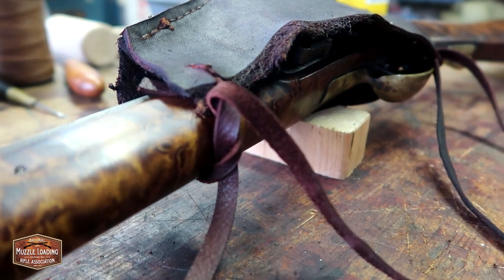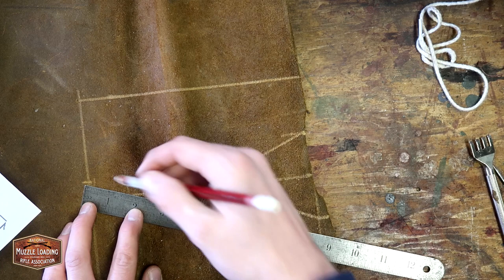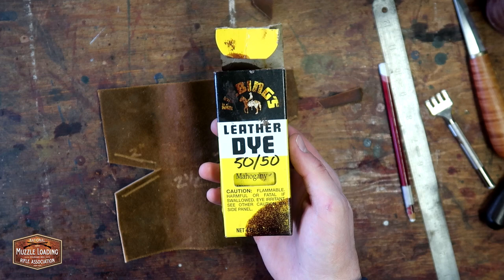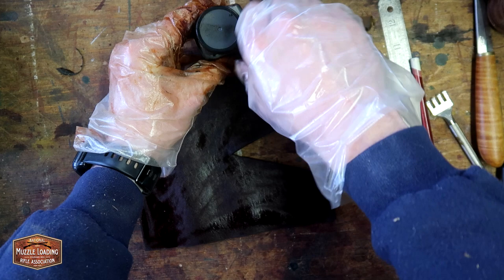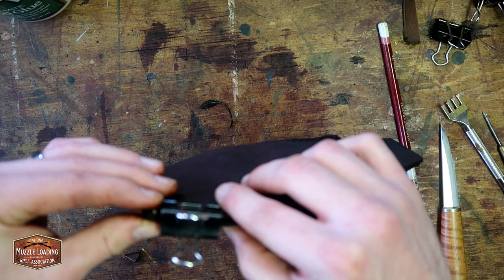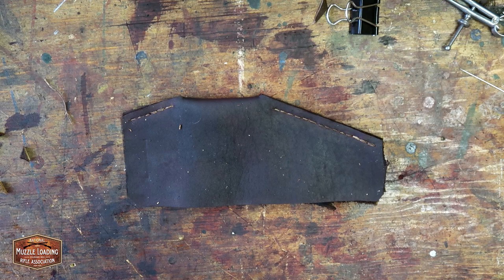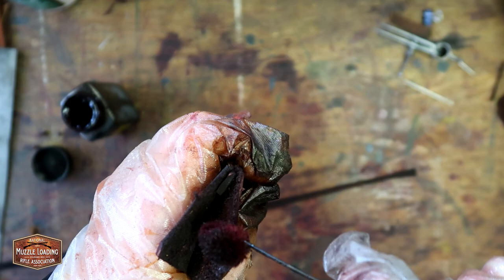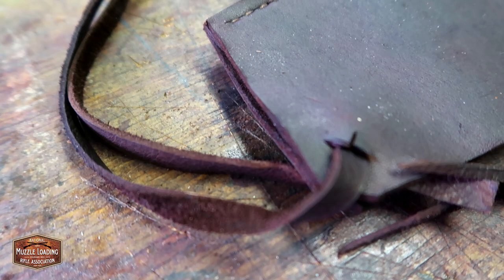How to make your own Cow's Knee Lock Cover for your Flintlock Muzzle Loader | Craftsman's Corner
In this second episode of the Craftsman's Corner from the NMLRA, we follow along with a Muzzle Blasts Article from 1979 to make a cow's knee lock cover to keep your flintlock primed in damp weather conditions.